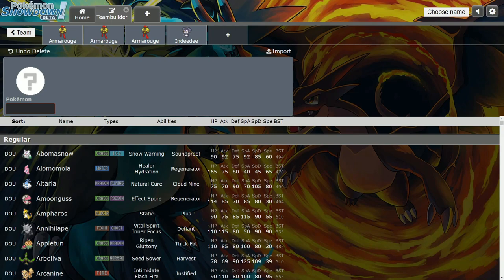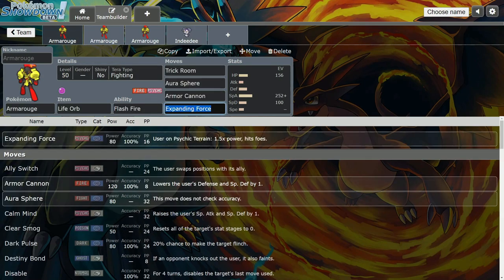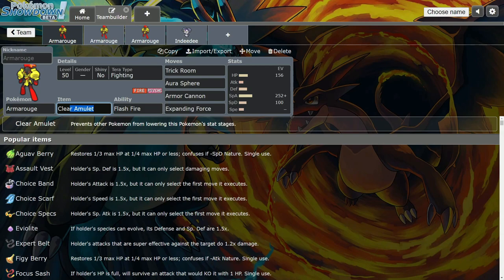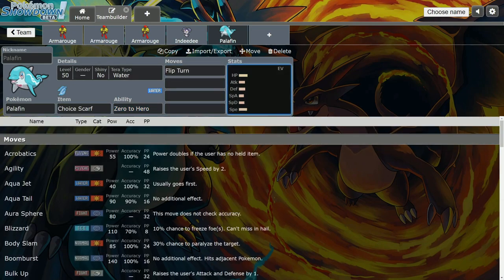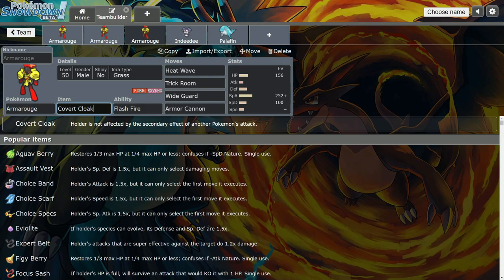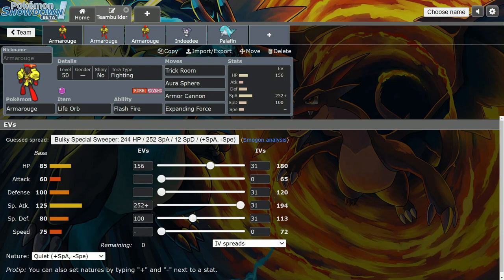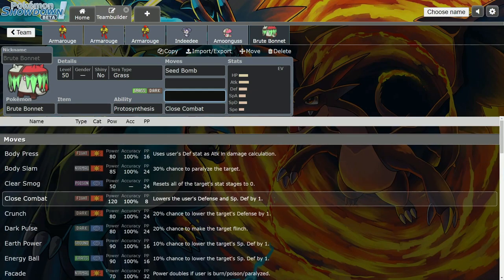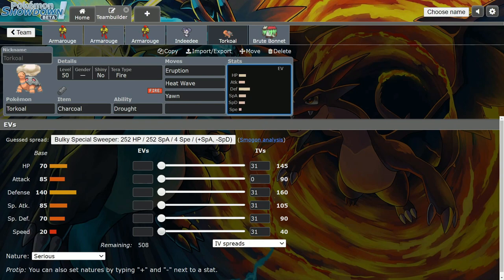LEARN HOW TO USE ARMAROUGE LIKE A PRO! | Pokémon Scarlet & Violet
Sup guys! Going over some sets and partners for Armarouge in the early VGC format.

Intro: (0:00)
Flash Fire, Life Orb/Clear Amulet: (1:30)
Weak Armor, Weakness Policy: (3:43)
Flash Fire, Covert Cloak: (5:53)
Good Partners: (7:37)
Conclusion: (9:49)